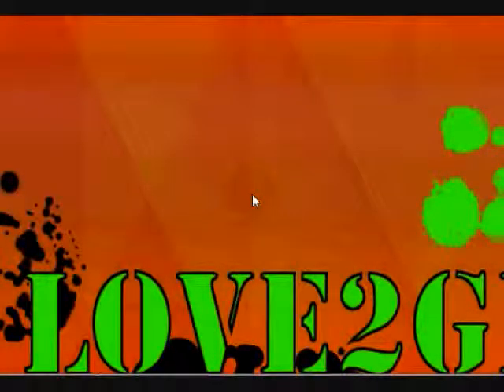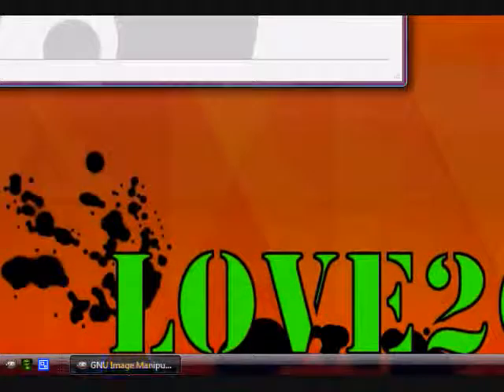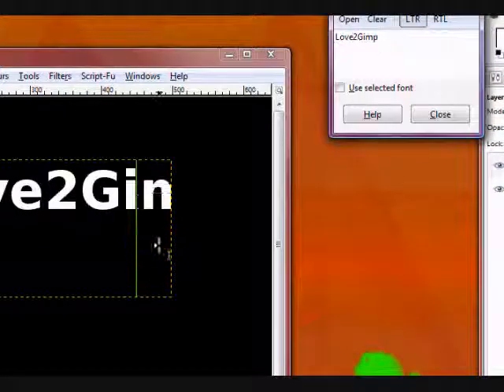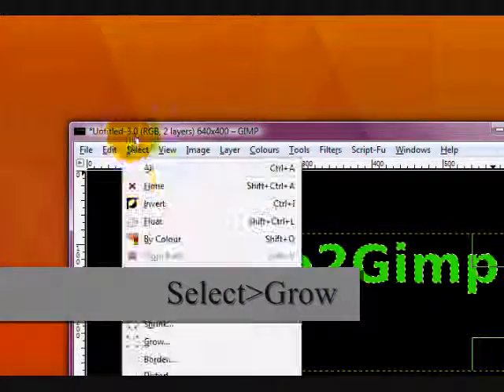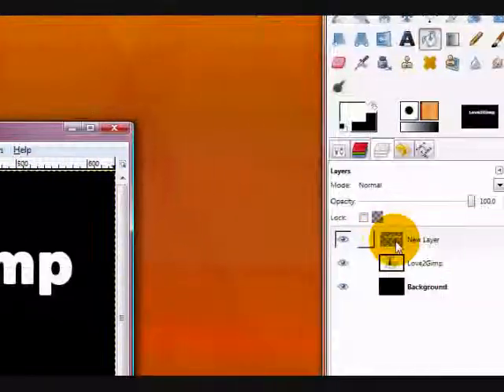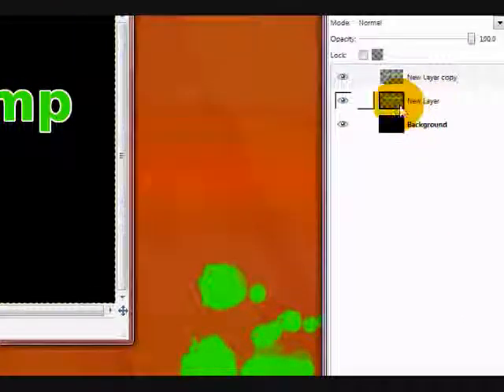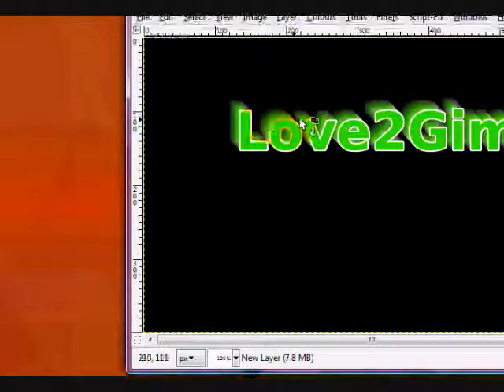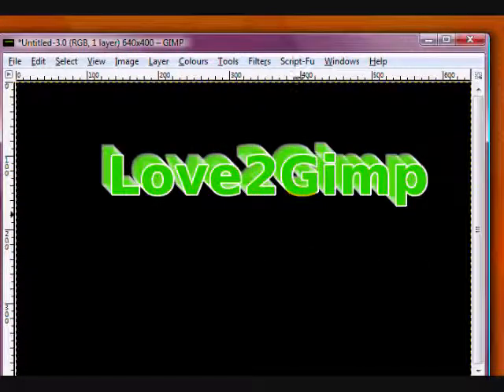Making 3D Text in Gimp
Learn how to make three dimensional text in The Gimp. Gimp is a free alternative to Photo Shop.

Difficulty Level:
2/10 = Beginner

Feel free to post tutorial suggestions in the comments section of my channel.